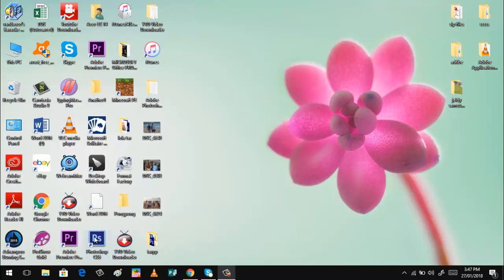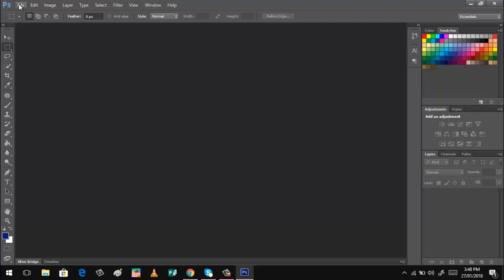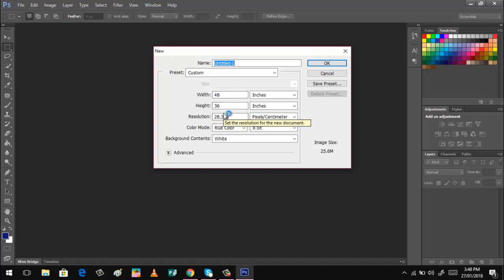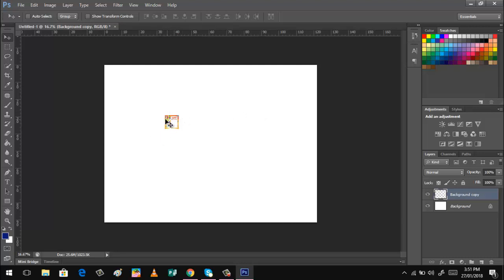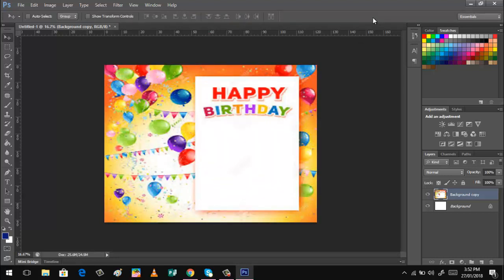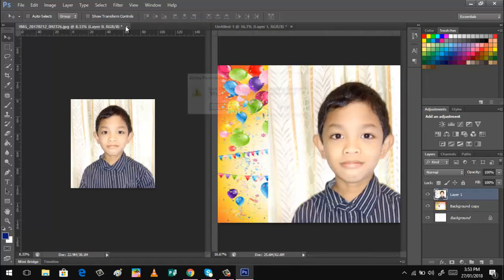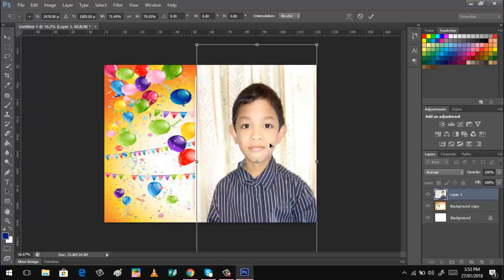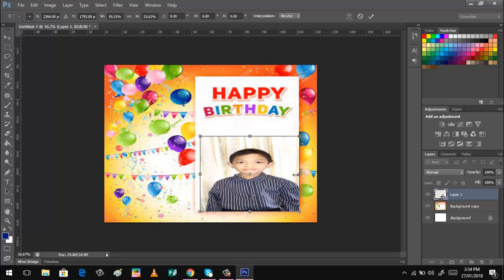How to design Birthday Tarpaulin using Photoshop CS6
Make you own design of Birthday Tarpaulin and save money.  Just watch and see how easy it is to design simple Birthday Tarpaulin, even beginners can follow.

- The uses and good features of picosmos tools

- How to make flyer using Microsoft Publisher 2016

- How to get started with Corel Video Studio X10

– How to make letter head using Microsoft Publisher 2016

- How to convert video files to other format

-How to make quotation Tarpapel using Microsoft Publisher 2016

-How to make Tarpapel or Visual Aid using Microsoft Publisher 2016

- How to make certificate using Microsoft Publisher

- How to make Tarpapel (Visual Aid) using Microsoft Excel

- How to make brochure using Microsoft Publisher

- How to make wallet size calendar

- How to make banner using Microsoft Publisher